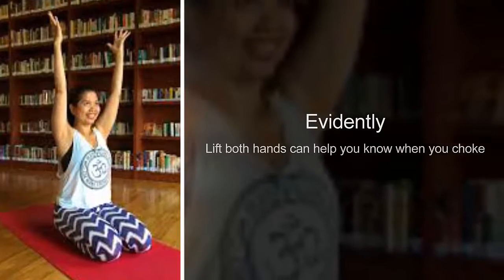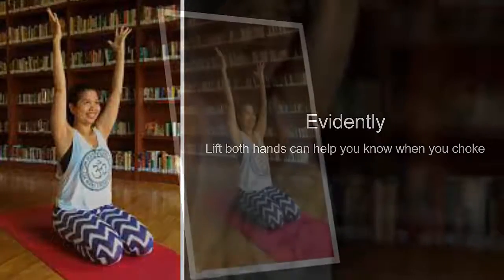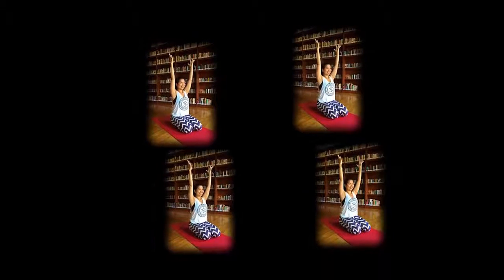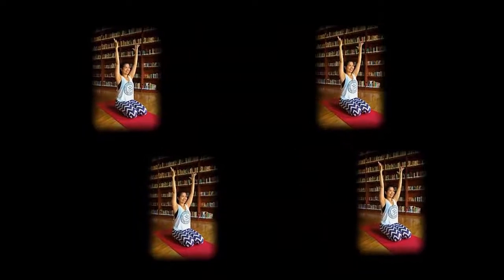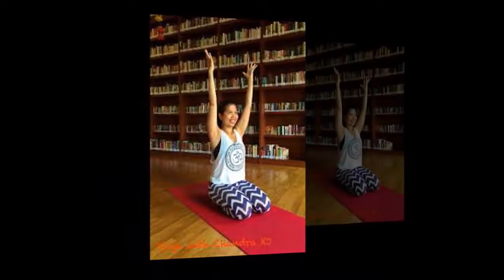choking on food, do not worry....!! Raise your hand...!!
In general, there are two ways to give first aid to those who choke, ie patting the back and the Heimlich manuever. But a kid in America can successfully use tricks to help a choking person is different.

This incident took place in the year 2008. Grandmother told the boy named A'Zir Spence is watching television while eating jelly. Then A'Zir down from upstairs to ask something to the grandmother.

When the grandmother looked, jelly that goes into his mouth accidentally hit one of your throat. The grandmother tried to help yourself is by pressing his stomach, but it was fruitless.

A'Zir eventually dropped and the chance to ask about the state of his grandmother. But because she could not answer, A'Zir suspect choked her grandmother. He then asked her grandmother raised her hands up over his head. And not unexpectedly caught jelly that had been able to pass on their own.

As reported in The Press of Atlantic City at the time, claimed to learn the tricks A'Zir it in school. But when asked this technique, doctor Agus Subagio, from RS Puri Indah Jakarta claimed to not know anything.

As quoted from the Mayo Clinic, if someone is choking, he can give help himself by way of a fist and place it above the navel. Another hand and then holding the closed fists before, after it was hit hard stomach upward or chest, and do repeatedly until breathing becomes relieved.

It could also look for a table, chair or objects with hard surfaces. Then place a table or chair back it over the abdomen, and push your body up many times so stomach distress.

Then what about infants and children? "Almost the same as adults. But if the baby, the baby in a sleeping position and then we hit the chest with two fingers, index and middle fingers," said Dr. Agus.

Symptoms of choking in children, he added, could be seen from the expression on his face that seemed to choke, his face turning blue or could not breathe, voice change, and most importantly the cough reflex.